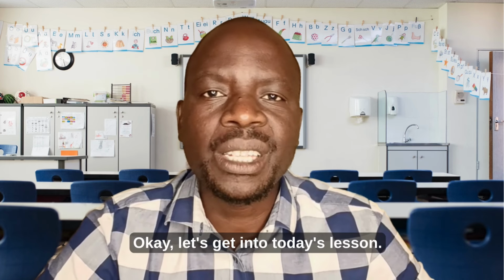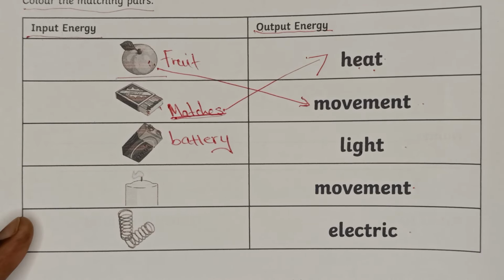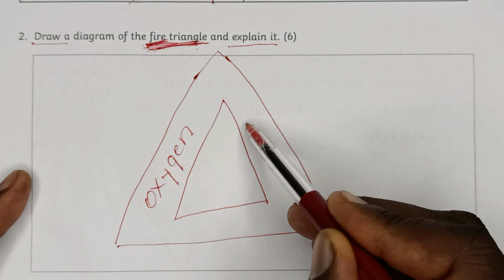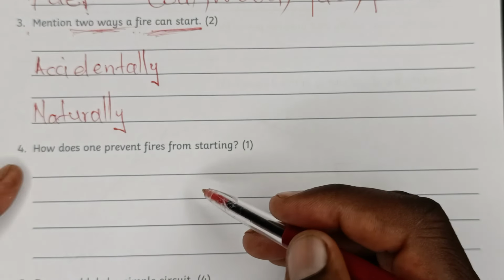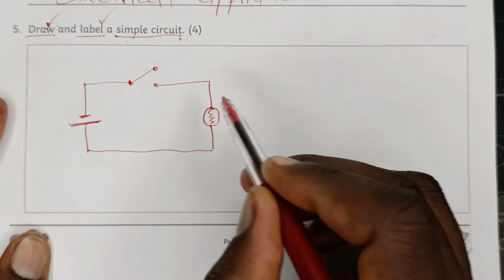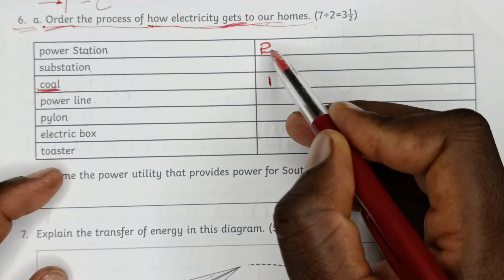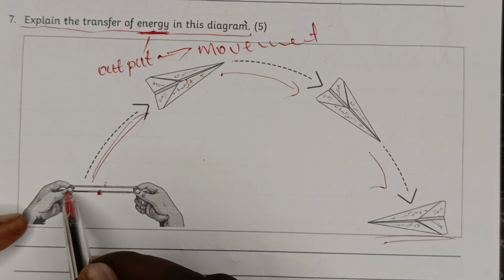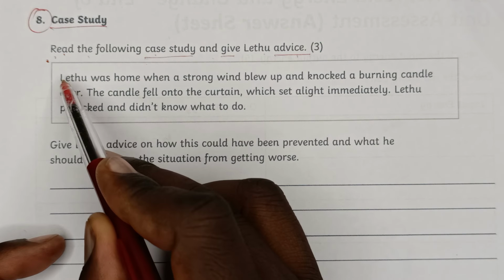Grade 5 Natural Science and Technology | Energy and Change Revision Lesson Exam | Proficient School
In this lesson, we revise the Grade 5 Natural Science and Technology topic: Energy and Change. This video is part of the South African CAPS curriculum and is designed to help learners understand, revise, and prepare for exams effectively.

In this revision lesson, we cover:
⚡ What energy is and where it comes from
⚡ Different types and forms of energy (light, heat, sound, movement, etc.)
⚡ Energy transfer and energy transformation
⚡ Simple experiments and real-life examples of energy in action
⚡ How energy changes from one form to another

This video is ideal for:

Grade 5 learners preparing for tests and exams

Teachers seeking CAPS-aligned learning materials

Parents helping learners with homework and revision

Our goal at Proficient School is to make learning simple, clear, and enjoyable.
This video will help learners build confidence, understand key concepts, and pass their exams with ease.

📘 About Proficient School:
Founded by Rudolph Mathumbu, Proficient School creates educational content focused on learning, productivity, and academic growth. We help learners, parents, and teachers achieve better results through practical and easy-to-understand lessons.